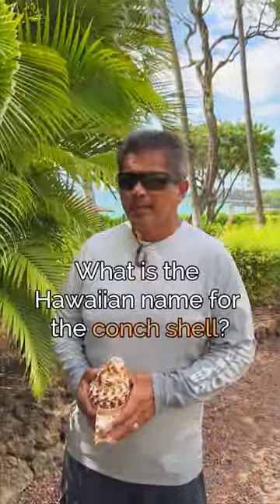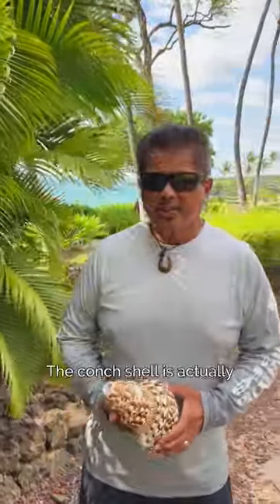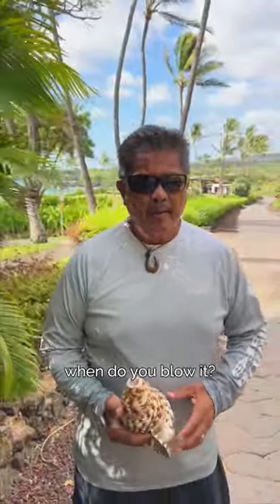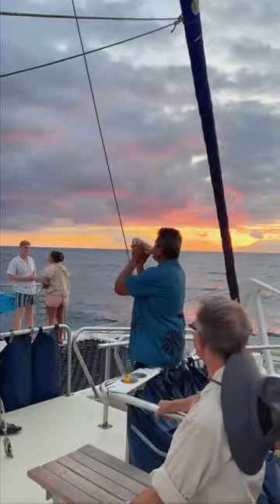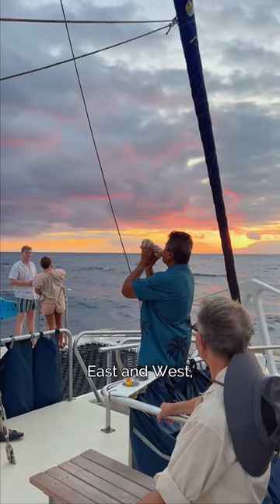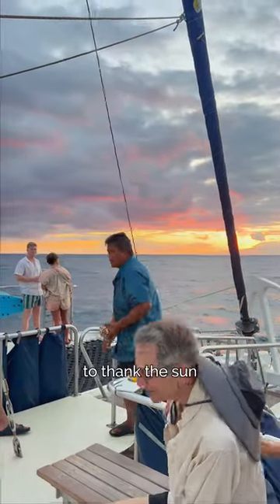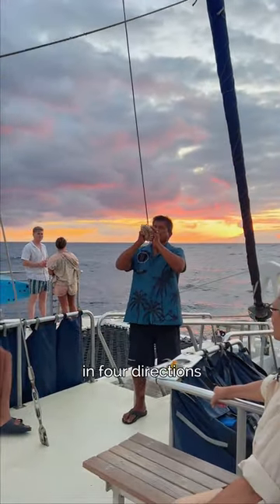Why the Conch Shell is Blown in Hawaii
The blowing of the conch shell holds a special significance🏝️ Let Dwight take you on a journey as he explains some of the cultural traditions behind this practice. See this in person on our Adventure Sunset Sail 🎶🌅